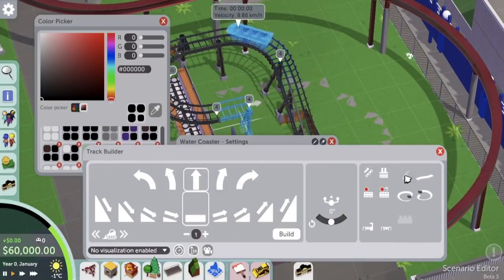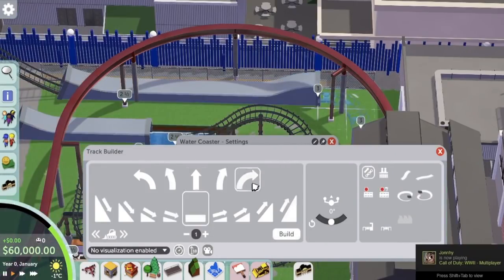Pleasure Beach Ep.16 - Dark Ride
Hey all, sorry its been a while, Heres the next part of my Pleasure Beach Build. Rescue Team an indoor water ride/ dark ride. Enjoy